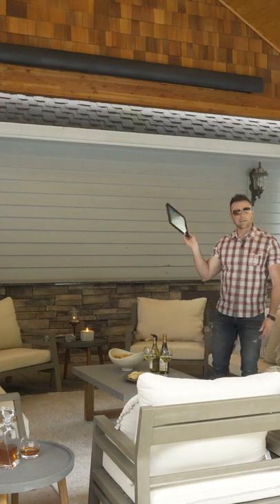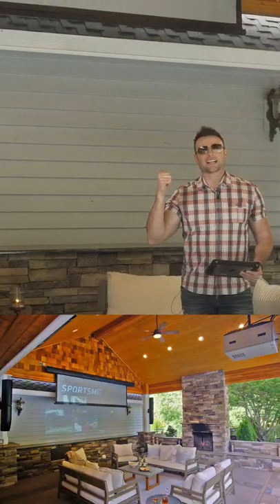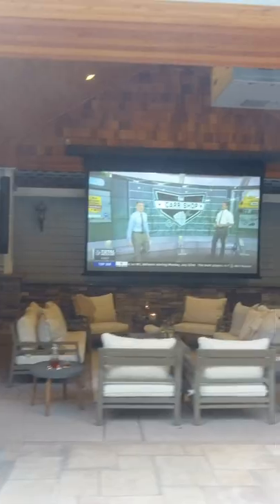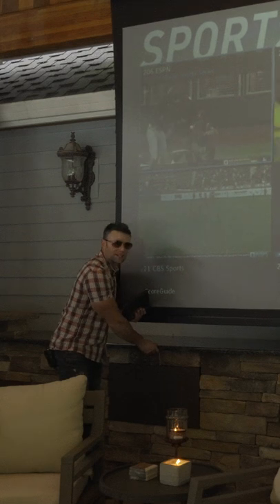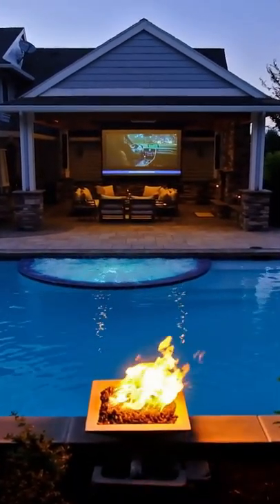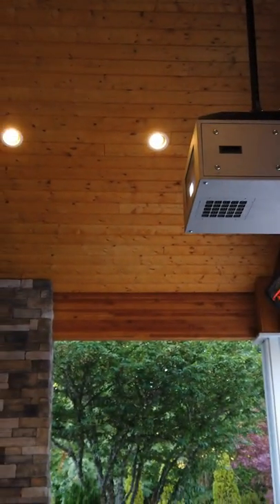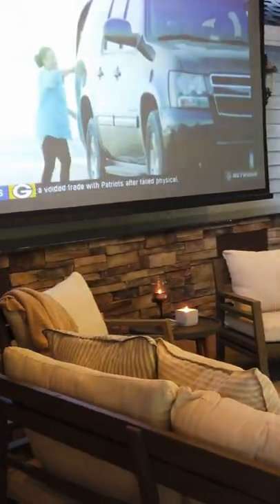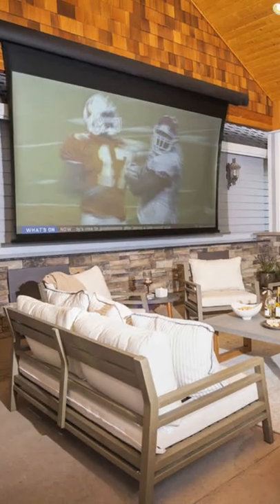SICK Backyard Feature!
The modern life is moving Outdoors! Get an Outdoor Projector with Sound System.